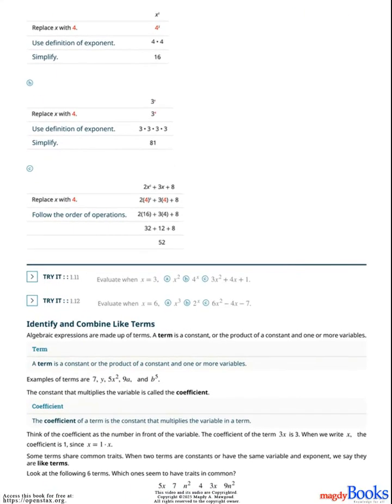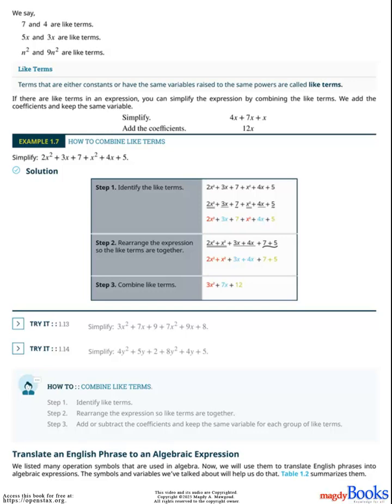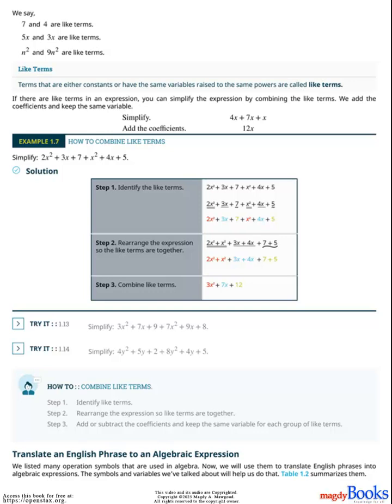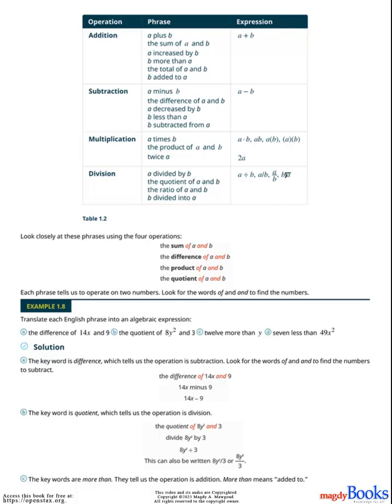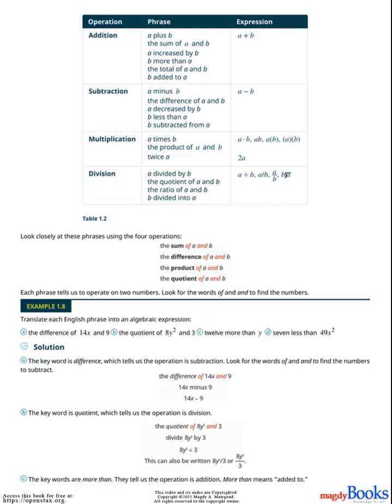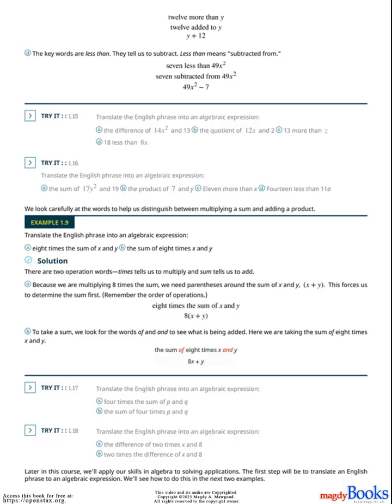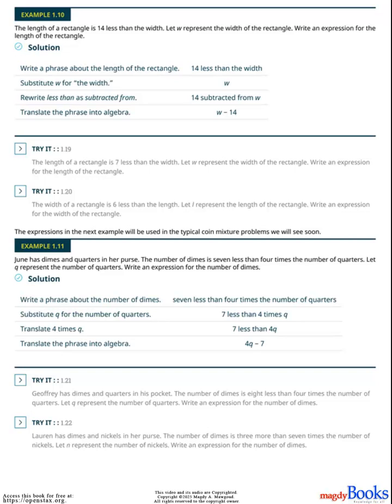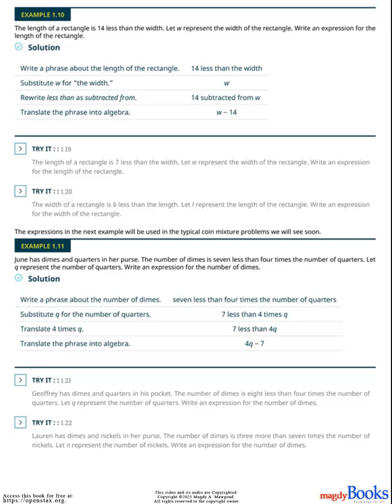01_01_04-001_01_3_Section 1.1. Use the Language of Algebra-part 3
Intermediate Algebra-2e
Chapter 001, Section 1.1. Use the Language of Algebra-part 3